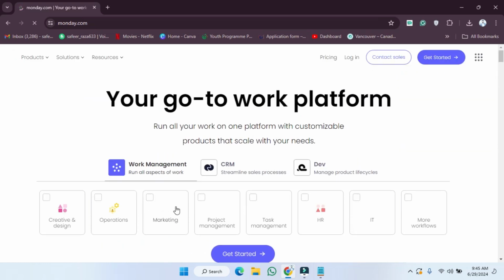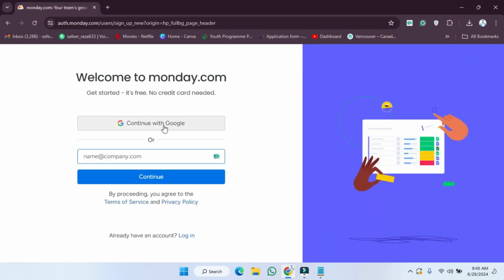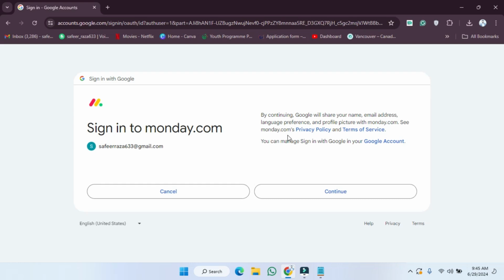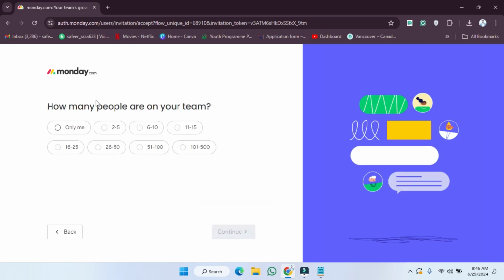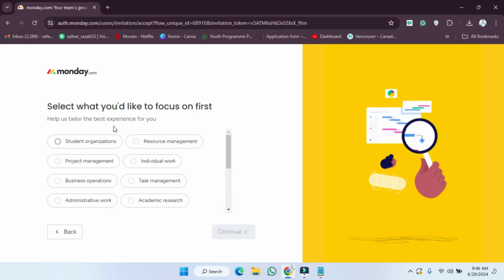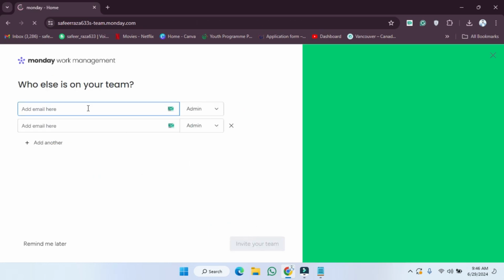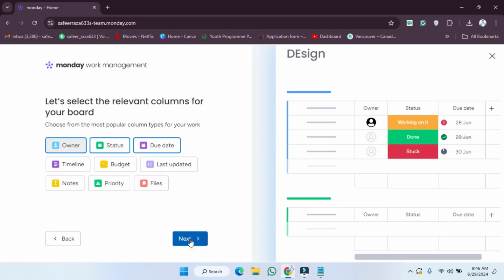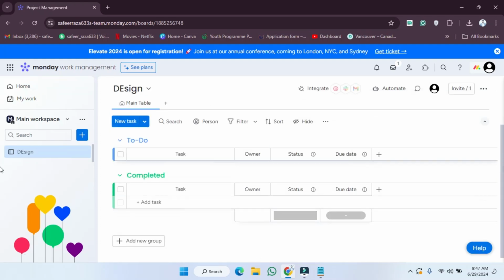How to Create Account on Monday.com [easy]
Monday.com newbie? This video walks you through creating your free account in a flash! Get started with project planning, team collaboration, and more. It's easier than you think! Watch now and unlock your organizational superpowers!